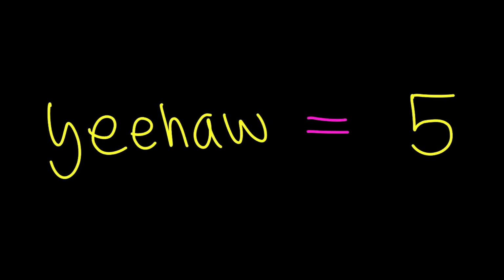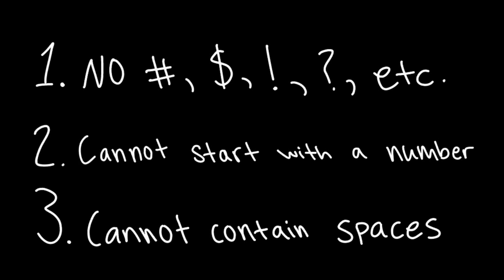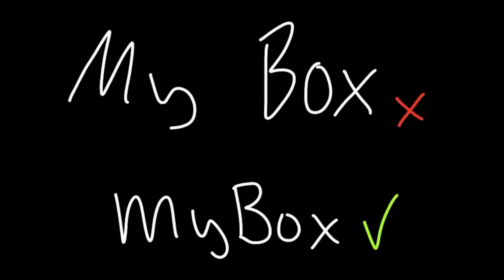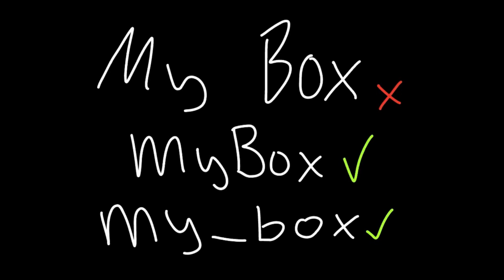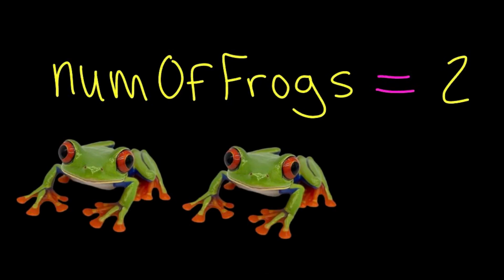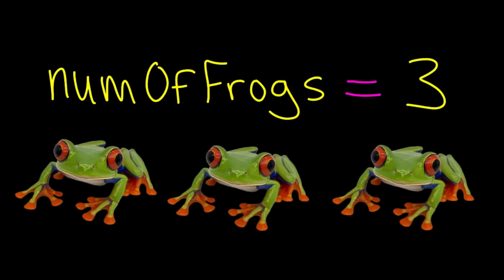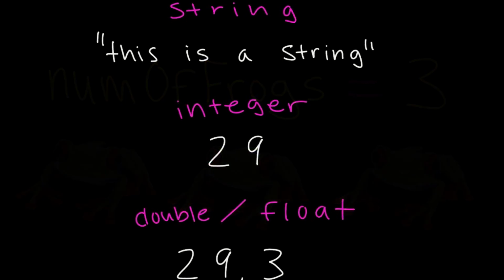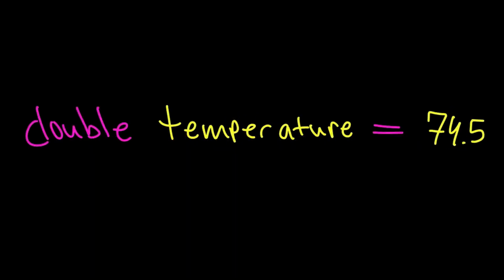Introduction to Variables